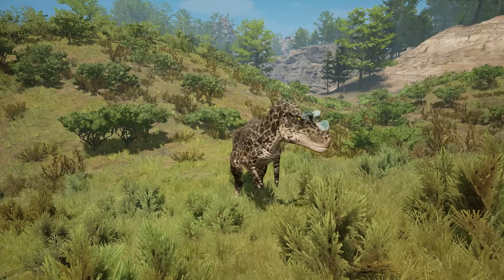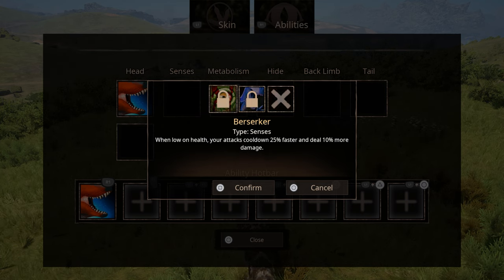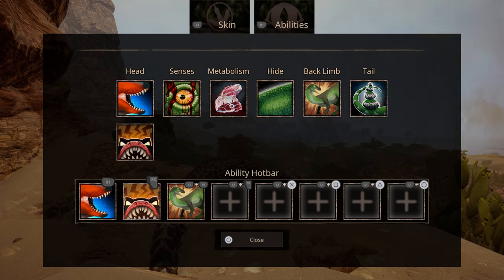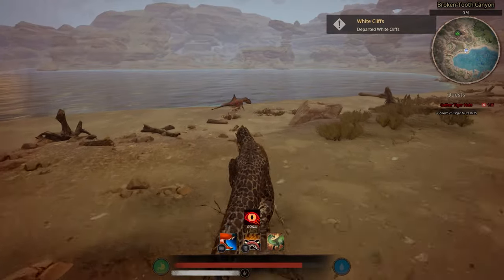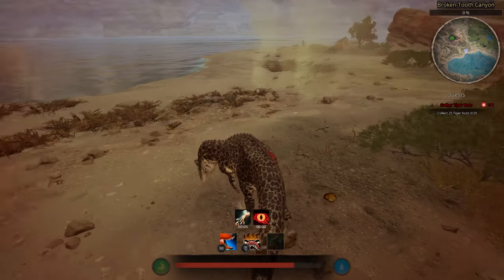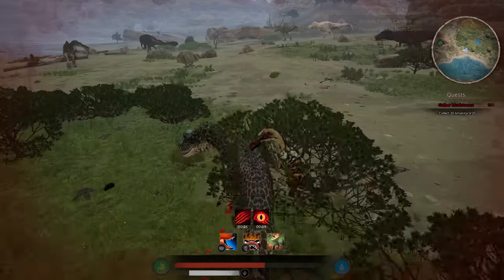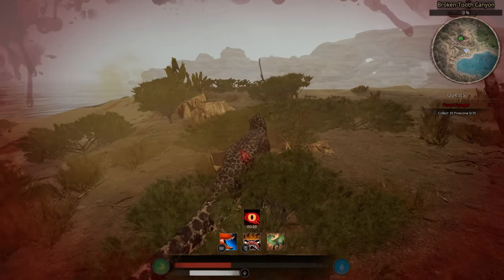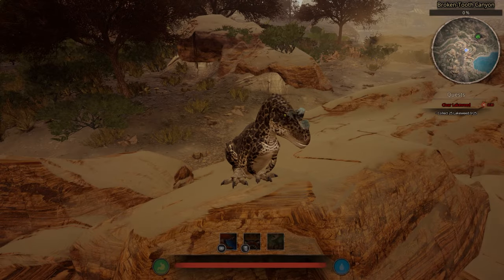Is The Cerato Worth Growing? 3.0 | Path of Titans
Path of Titans is an MMO dinosaur video game currently in active development for home computers and mobile devices fully compatible with cross platform play.

Game: Path of Titans